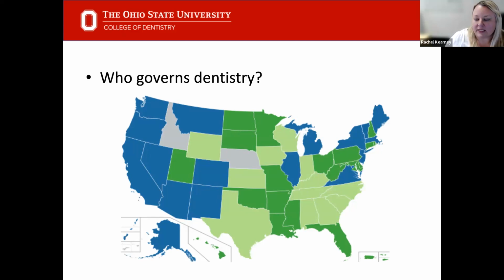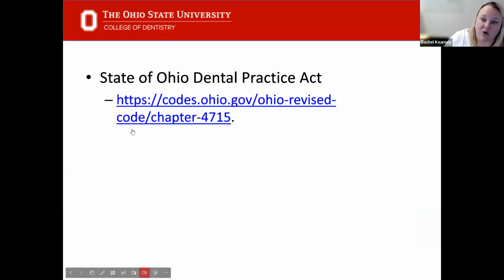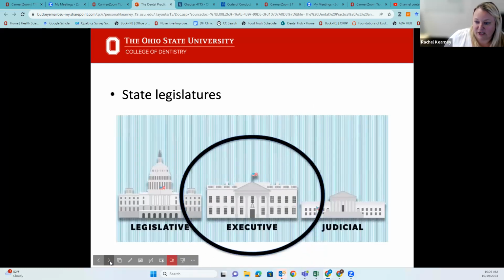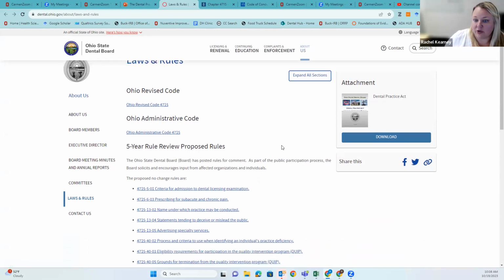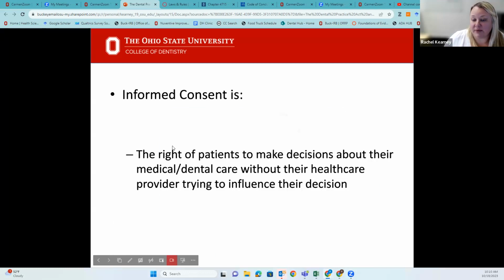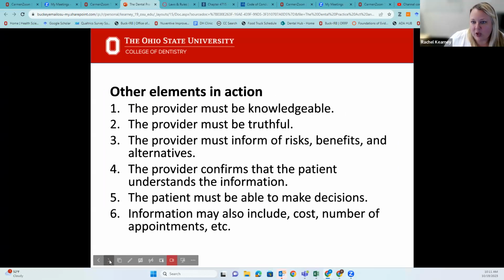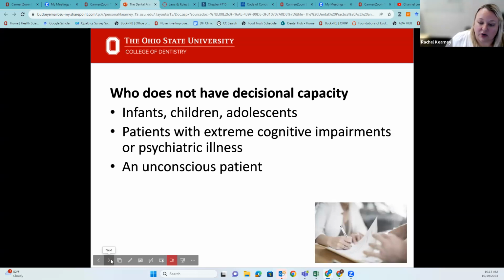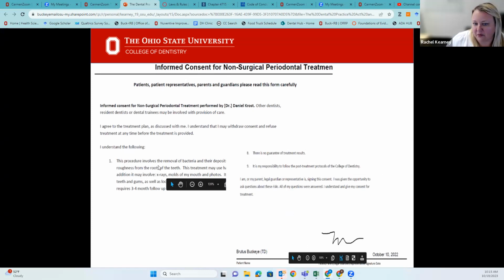DENTHYG 2220 Informed Consent and Dental Practice Act